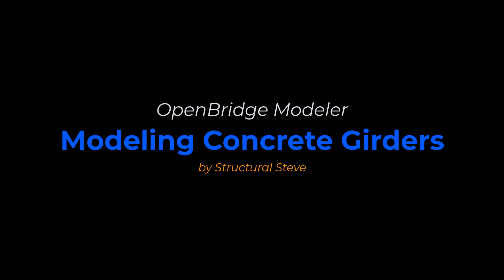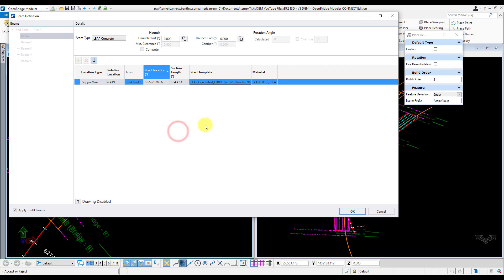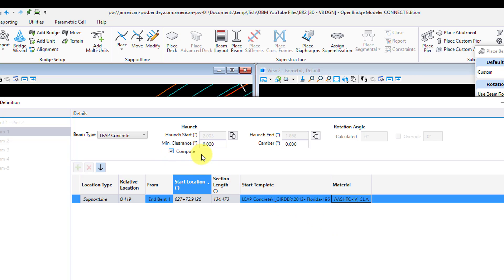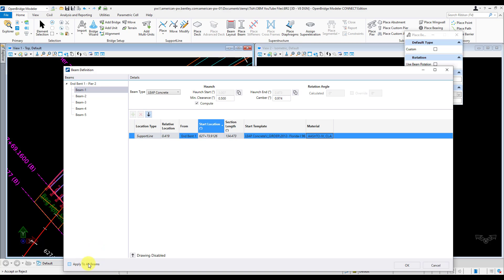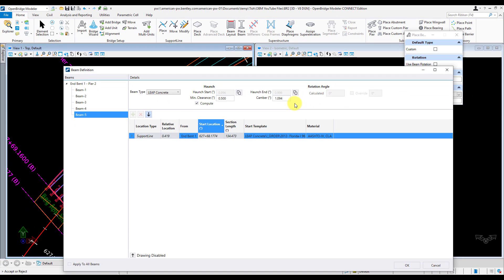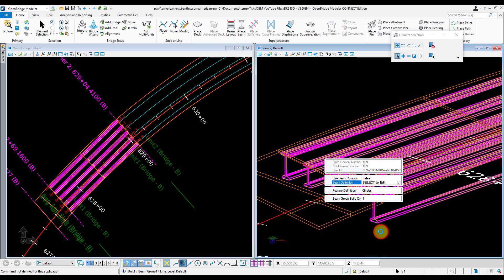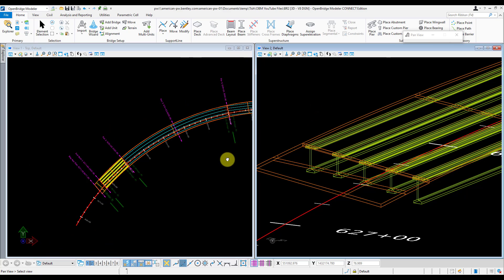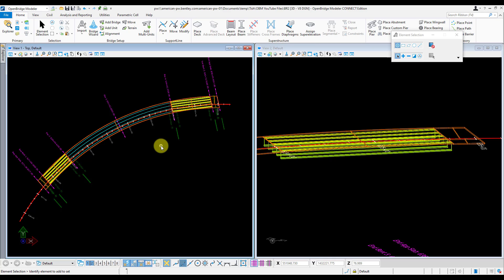OpenBridge Modeler - Modeling Concrete Girders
In this video I will show you how to model concrete girders in OpenBridge modeler. We will look at beam templates, haunch & camber values, and how to modify beam after the fact.

Table of Contents:

00:00 - Introduction
00:37 - Beam Template
00:58 - Beam Material
01:24 - Haunch (Build-Up)
02:32 - Copying to Other Beams
03:54 - Modifying Existing Beams
04:45 - Beam Modeling - Span 4